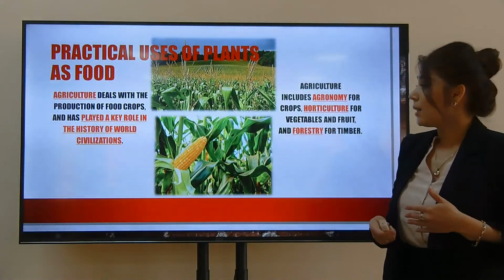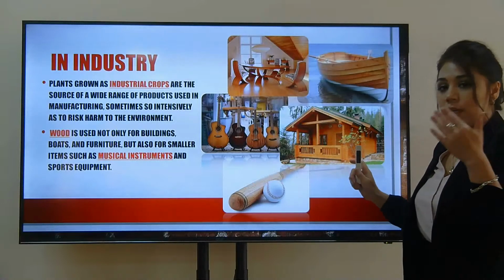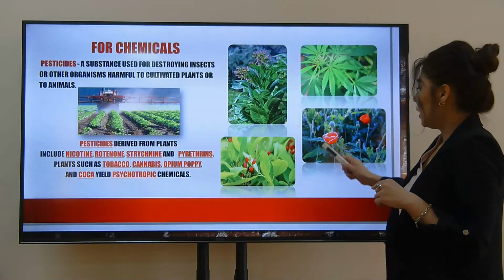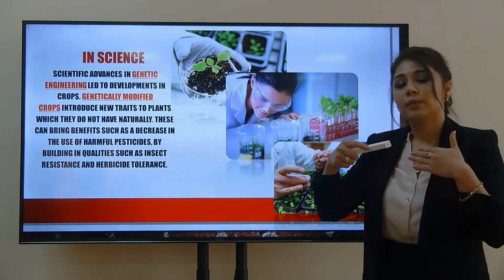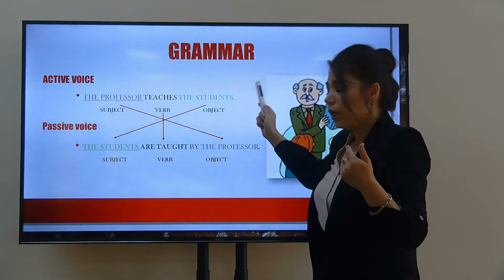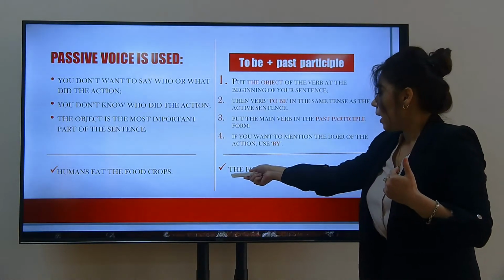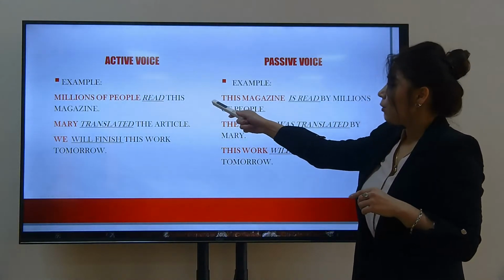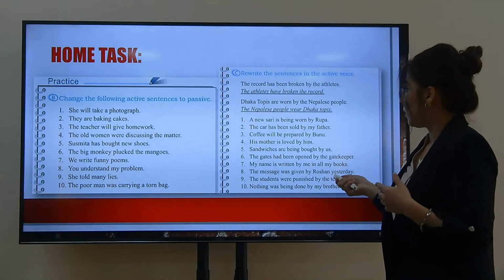Plants and plant products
Higher Education Institution: Tashkent state agrarian university

Department: Languages

Subject: English

Theme: Plants and plant products

Teacher: Azzamova Nargiza Quddusovna